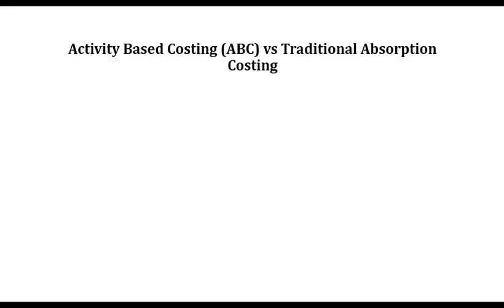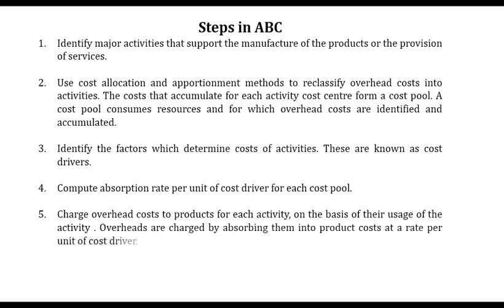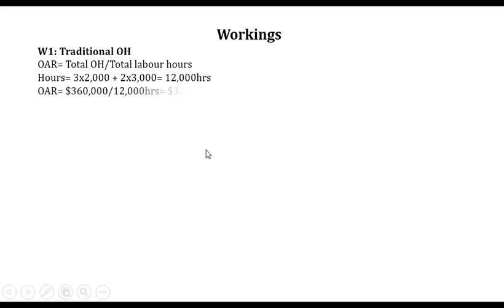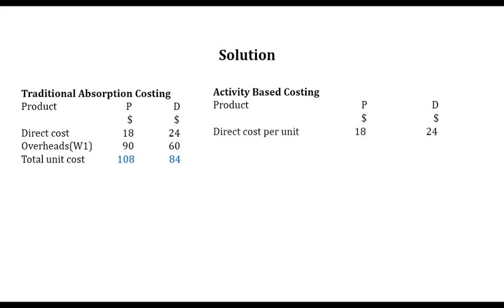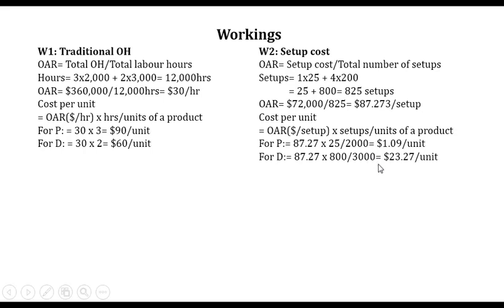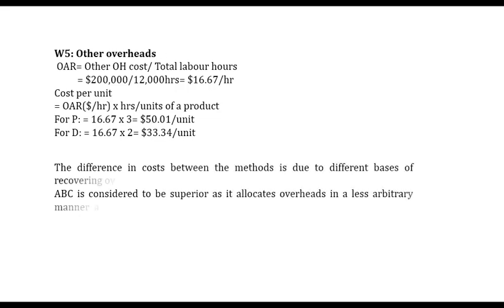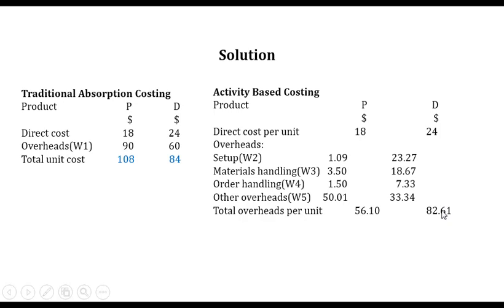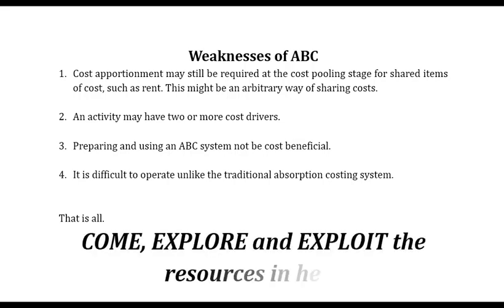Activity Based Costing ABC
The video is on methods on Activity Based Costing approach to recovering overhead costs to products or services. Traditional Absorption Costing approach is also explained with examples and the superior method is made clear.